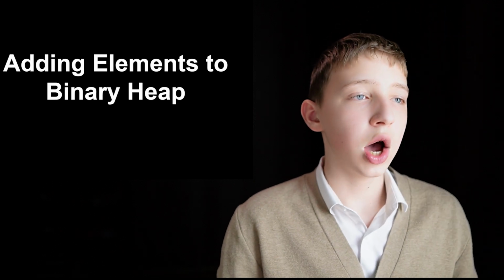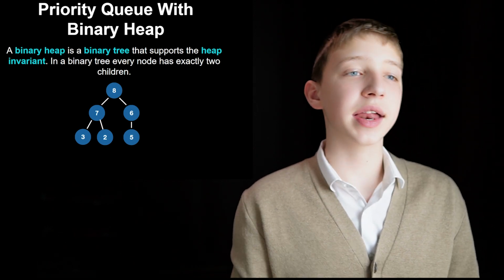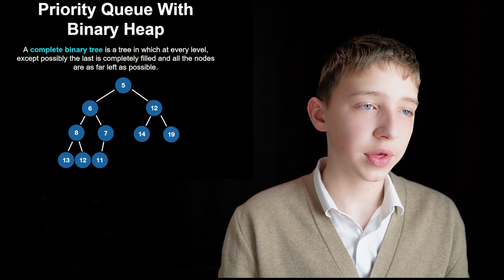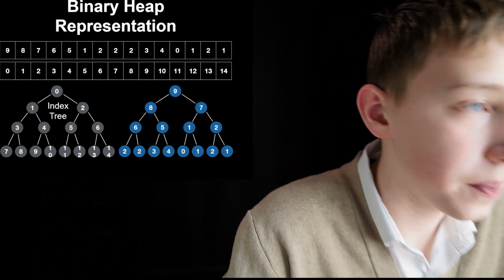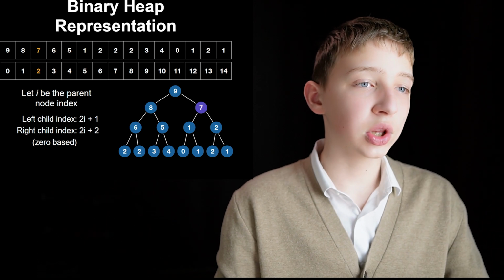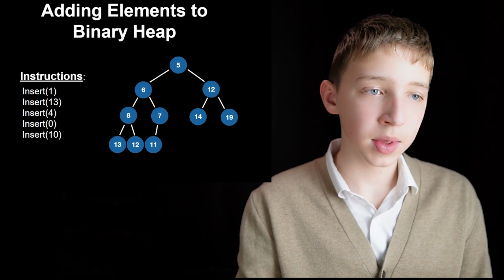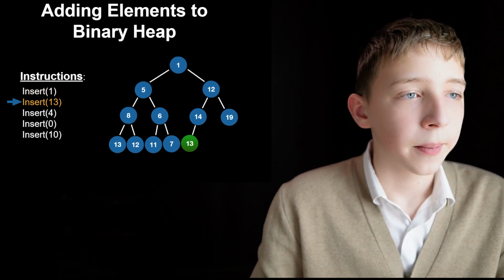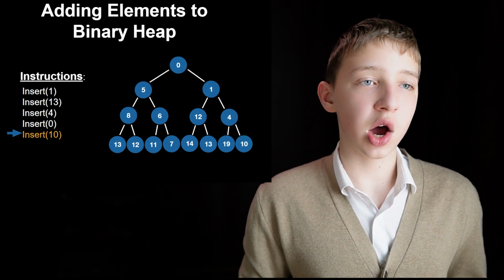Adding elements to Binary Heap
This video explains the process of adding elements to a binary heap, covering essential terminology and concepts necessary for understanding binary heaps and their properties. It discusses how to maintain the heap's structure while inserting new nodes, using the bubbling up method to preserve the heap properties after each insertion.

Key Points:

Introduction to Binary Heap
The video begins with an overview of binary heaps and their importance in implementing priority queues due to their efficient time complexity. It clarifies that while a priority queue can be implemented using various data structures, a binary heap is preferred for its operational efficiency.

Heap Properties
The presenter explains the properties of binary heaps, including that each parent node must have a value greater than or equal to its child nodes in a min heap. The binary heap must also be a complete binary tree where nodes are filled from top to bottom and left to right.

Array Representation of Heaps
Binary heaps can be efficiently represented using arrays due to their properties. The video demonstrates how to navigate this array representation and the formulas for calculating child node indices based on their parent node indices.

Insertion Process
The primary focus of the video is on how to insert new values into the binary heap while maintaining its properties. The process starts by placing the new value at the next available position and then 'bubbling up' as necessary to restore heap order, demonstrating this with multiple examples.

Bubbling Up Mechanism
The bubbling up or sifting up process is vital for ensuring the heap's structure is maintained after an insertion. The video discusses how to swap nodes to restore the heap property if a newly inserted value is less than its parent in a min heap.

Practical Examples
Several illustrative examples are provided throughout the video, showing how various values are inserted into the binary heap and how the bubbling up procedure is applied after each insertion to maintain the heap's structure.